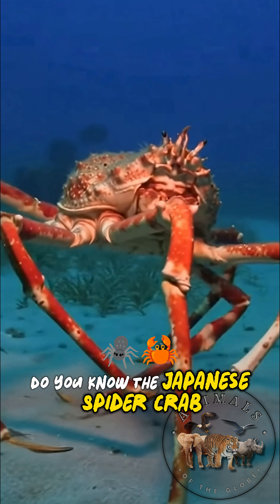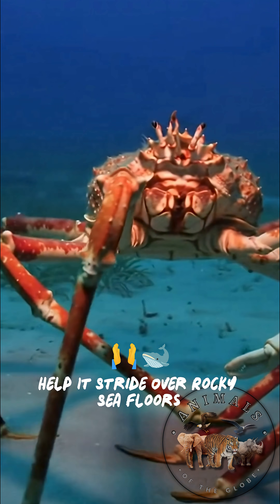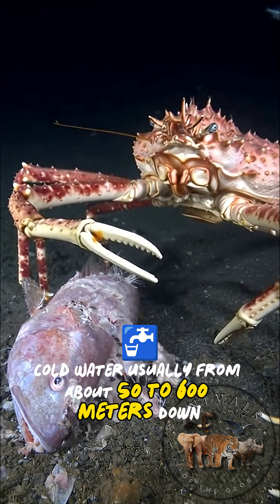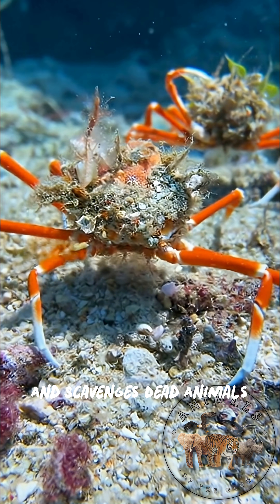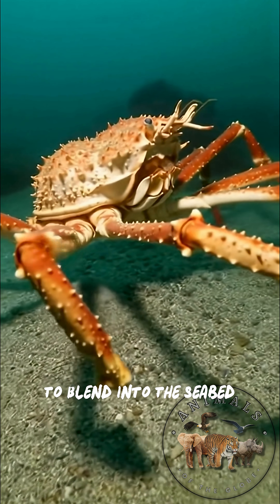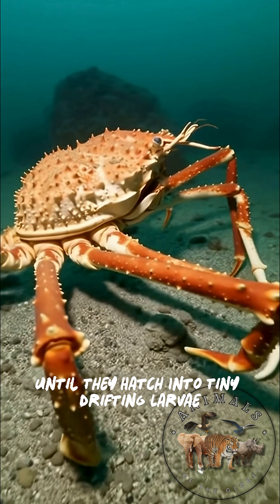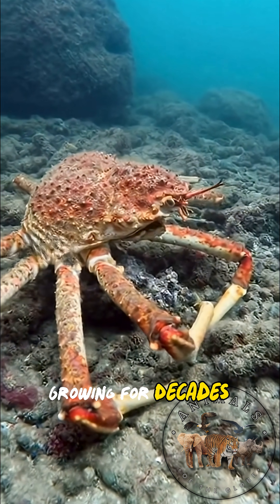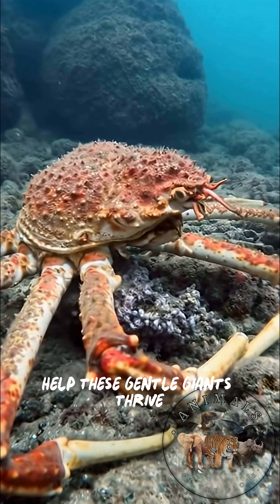Japanese Spider Crab 🦀 - The 12‑Foot Gentle Giant of the Deep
How does a creature this massive start life as a tiny drifting larva near the surface before returning to the depths?